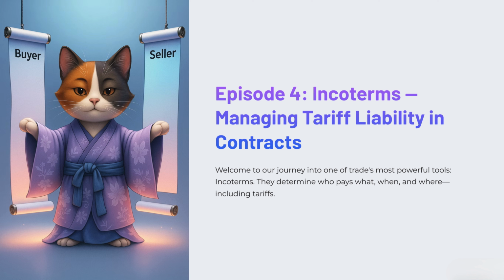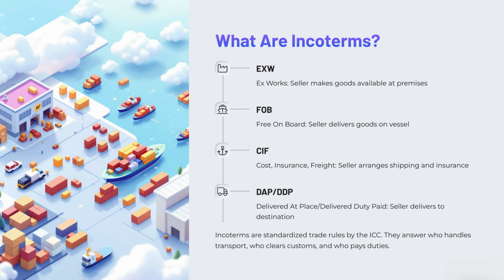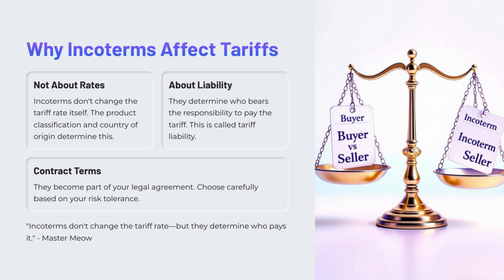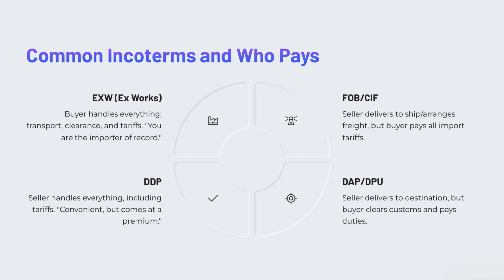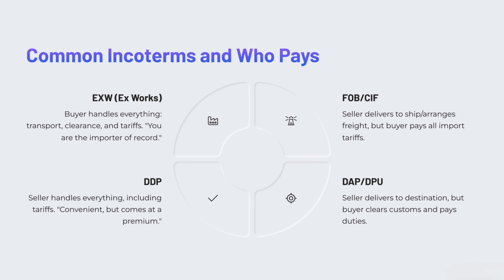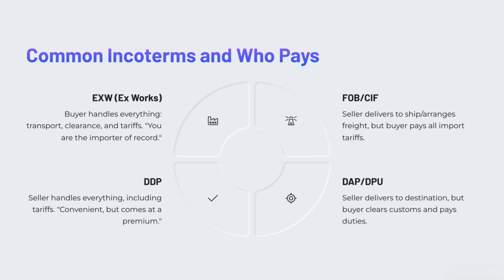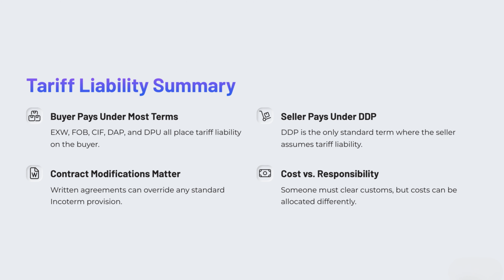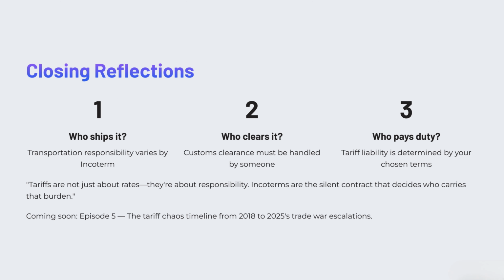Who Pays the Tariff? Incoterms Explained for Buyers and Importers (2025 Guide)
Ever seen terms like DDP, FOB, or CIF in a quote—and wondered who actually pays the tariff?

In this episode, Master Meow breaks down Incoterms—the silent but powerful rules in every cross-border deal that decide who ships, who clears customs, and who pays duties.

🧾 You’ll learn:
• What Incoterms are—and why they impact tariff liability
• The difference between EXW, FOB, CIF, DDP, DAP
• Why DDP isn’t always safe—and how contracts can override default rules
• A clear tariff liability chart for each Incoterm
• Practical tips to negotiate cost responsibility into your contracts

🧠 This is Episode 4 of the Master Meow Tariff Series, designed for:
• Procurement professionals
• Import/export managers
• Buyers dealing with international suppliers
• Anyone who negotiates global trade contracts

📋 Don’t guess who pays the tariff. Learn it. Control it.